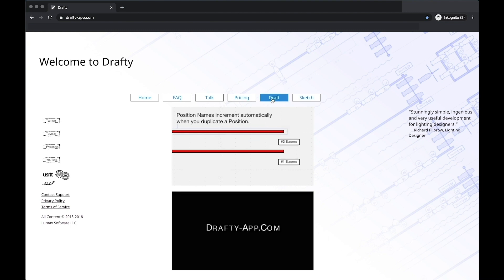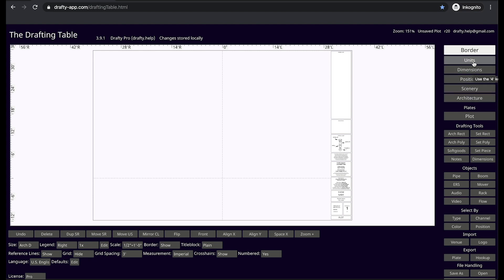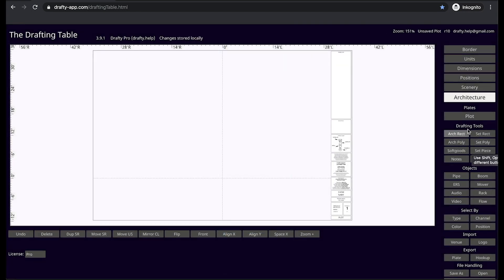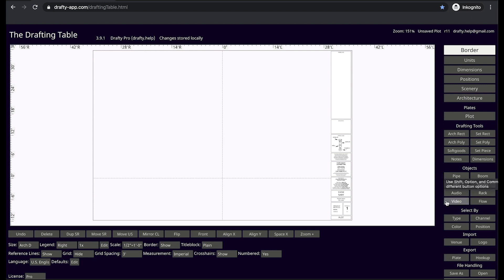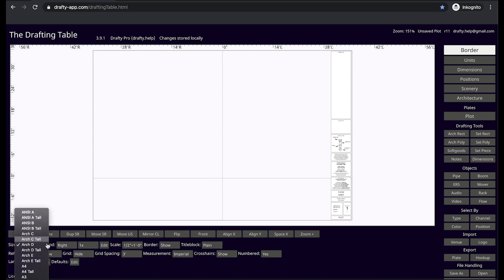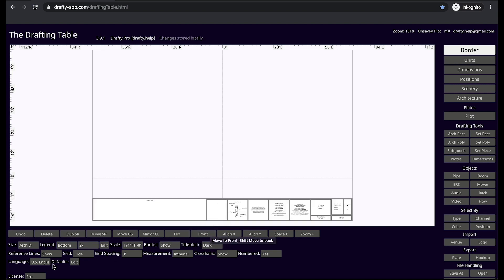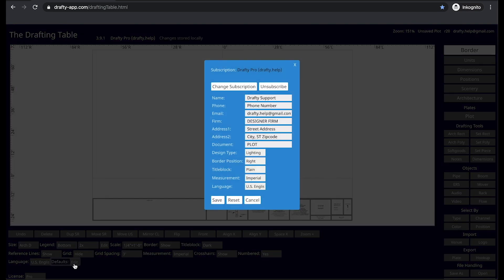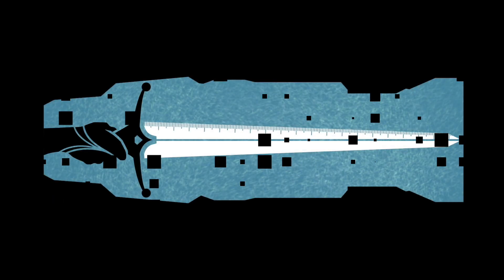Basic Orientation in Drafty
A streamlined CAD program for lighting, sound, and video designers. Built from the ground up for your deadlines and your budget.